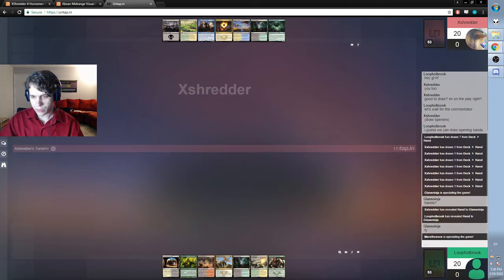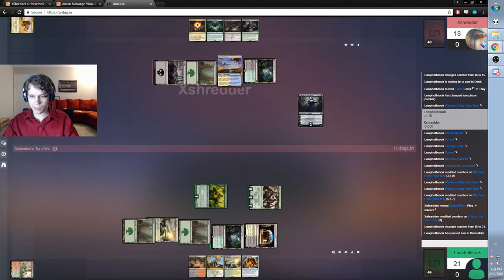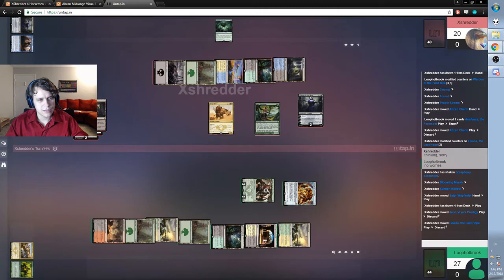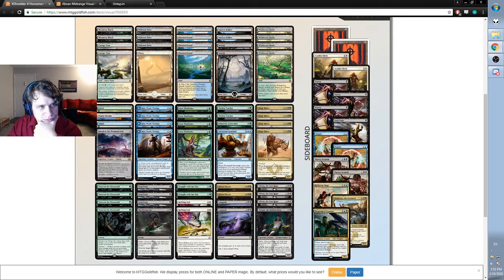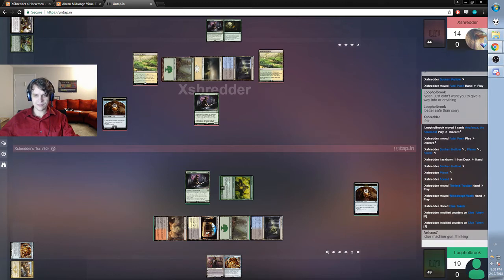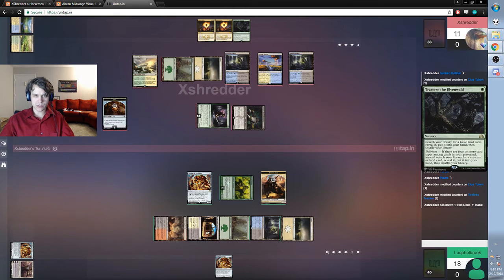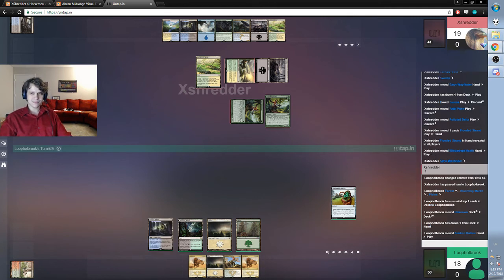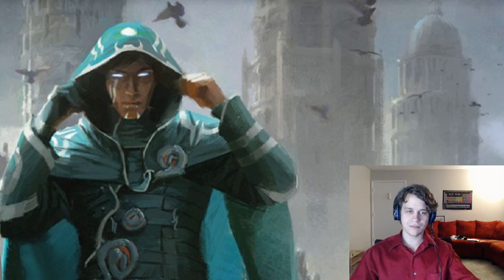MTG Frontier | Abzan Midrange vs Abzan Blue Delirium